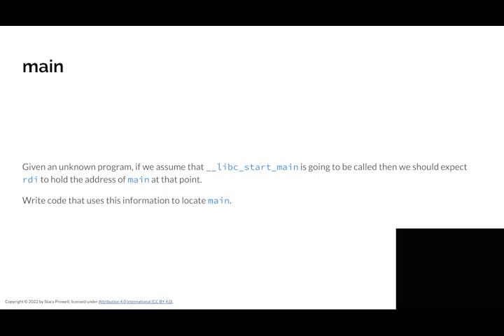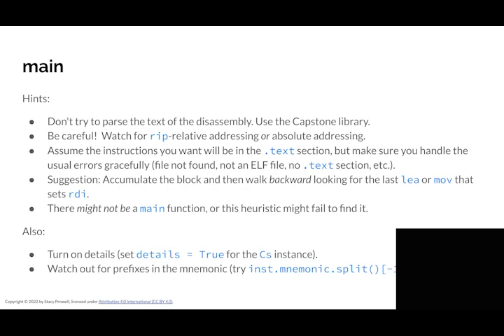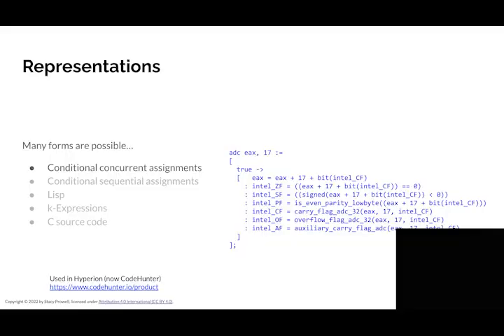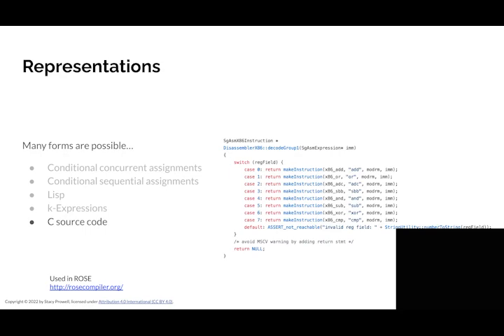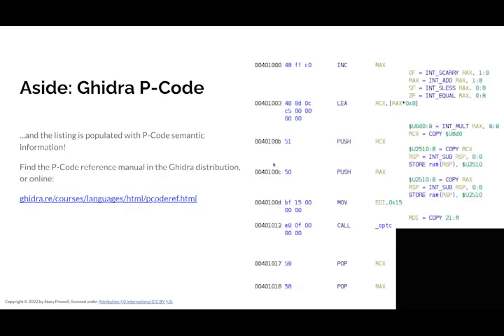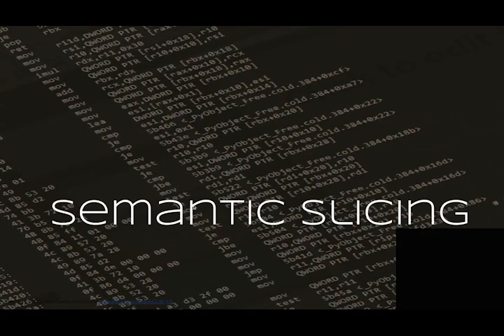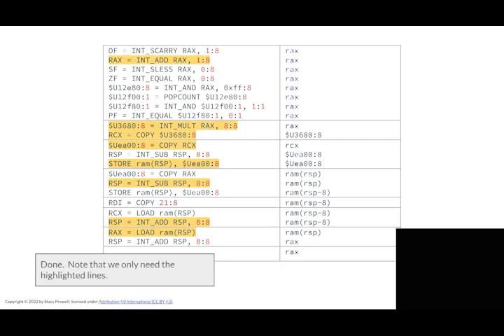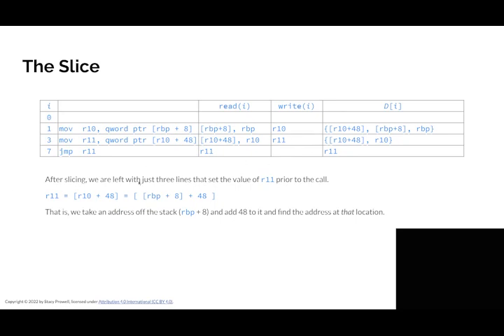Program Slicing 2 (Lecture 17)